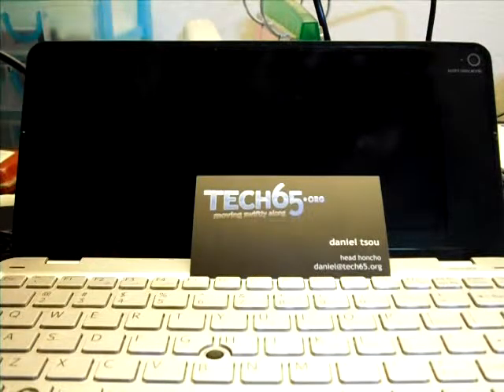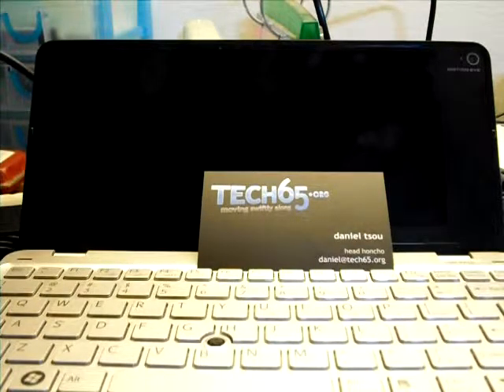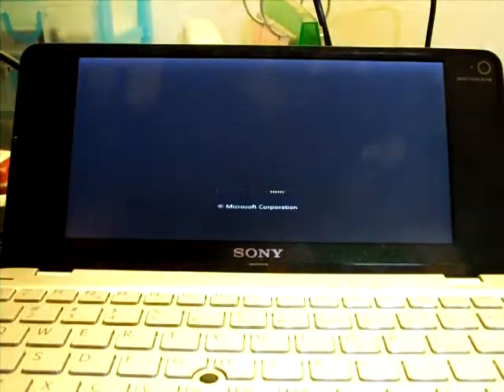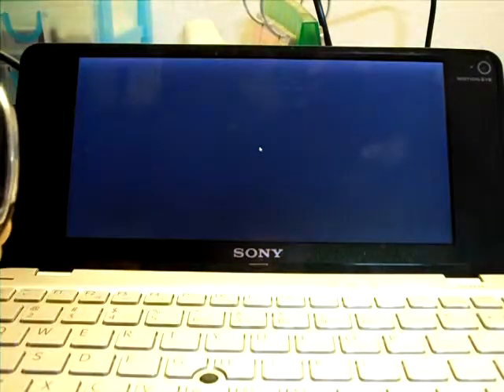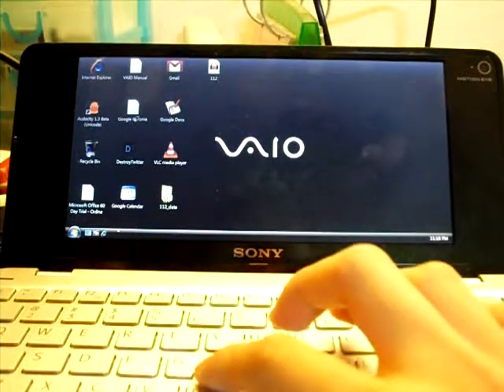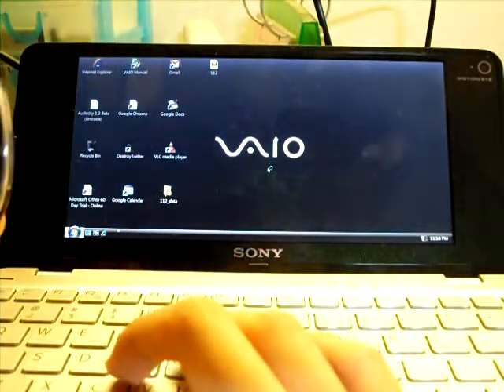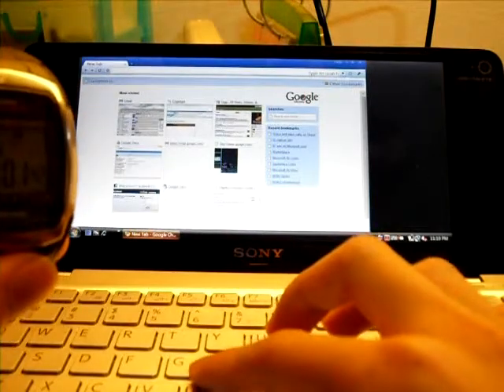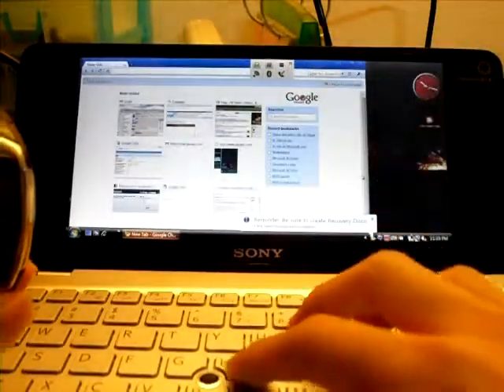Sony Vaio P boot-up timing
This video was recorded for the written review of the Sony Vaio P ultra-portable on Tech65.org, where I test the amount of time it takes for it to boot up and for you to be able to use the internet.